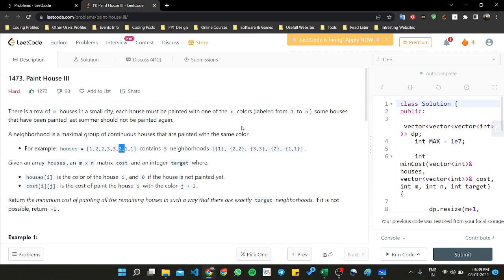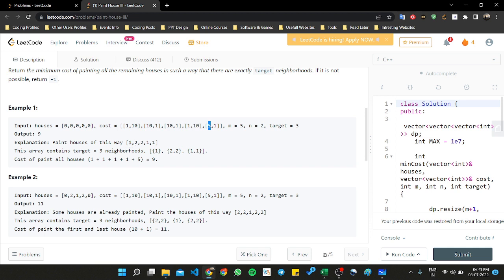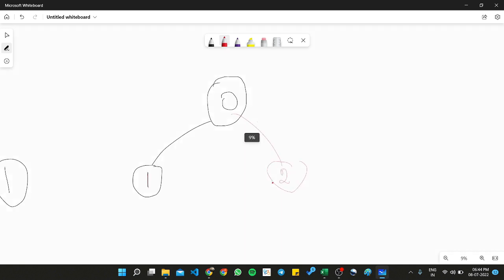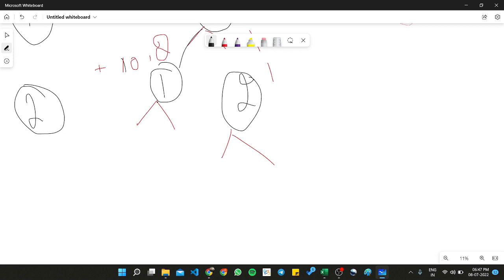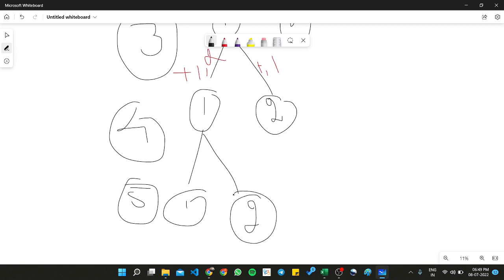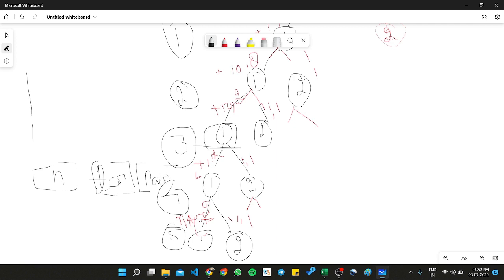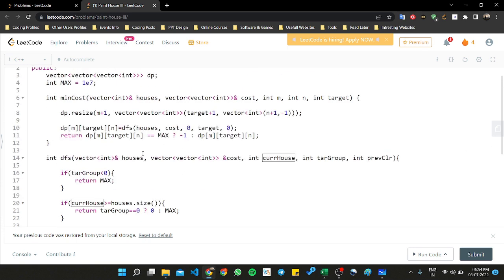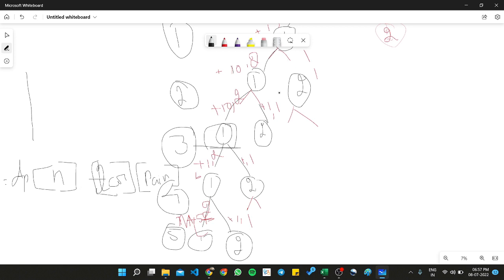1473. Paint House III || LeetCode Daily Challenge 8/7/2022 || 3D Dynamic Programming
1473. Paint House III.